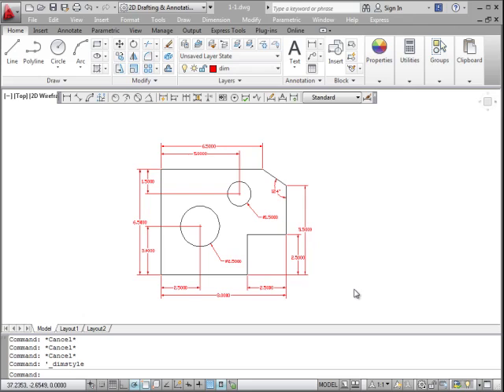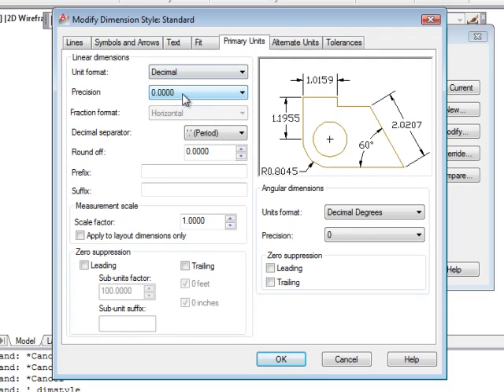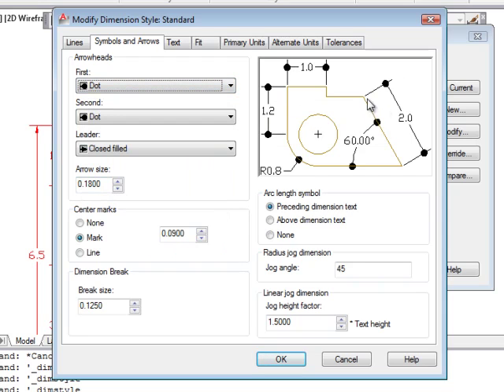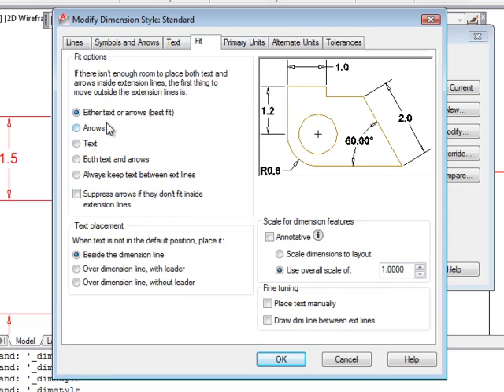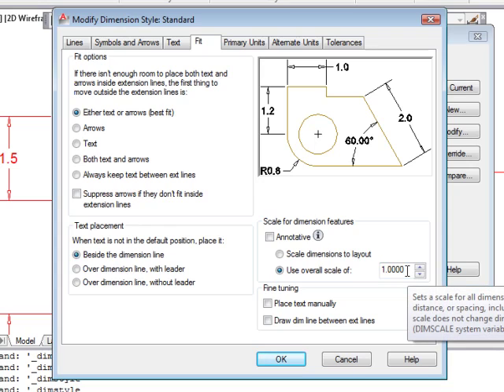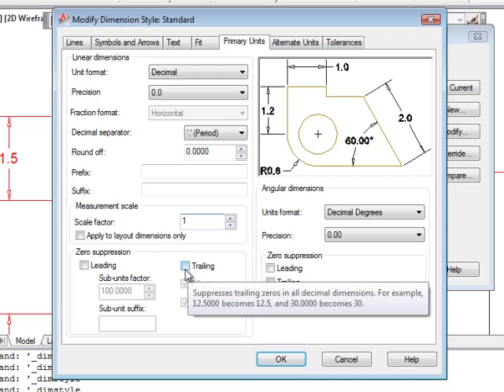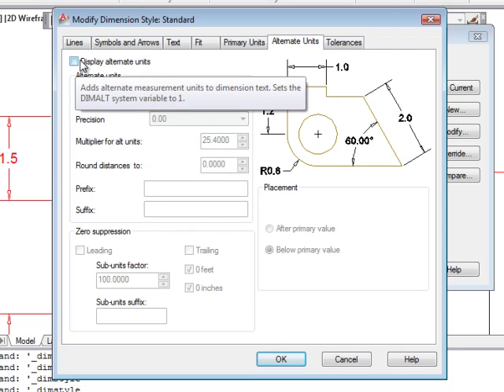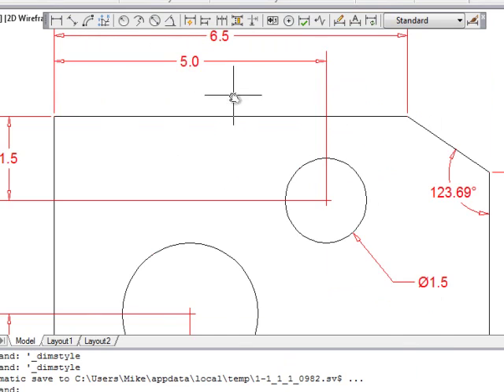Dimensions Part 2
Autocad tutorial video getting started with dimensions - part 2